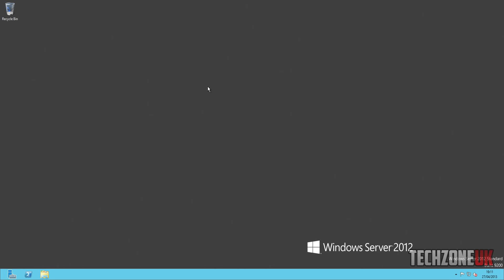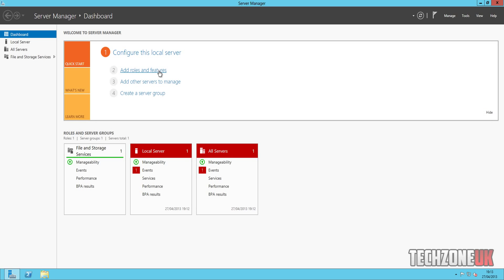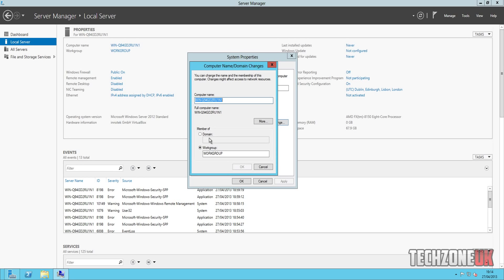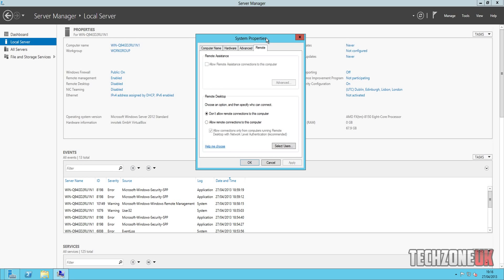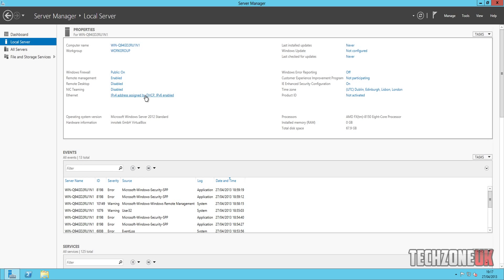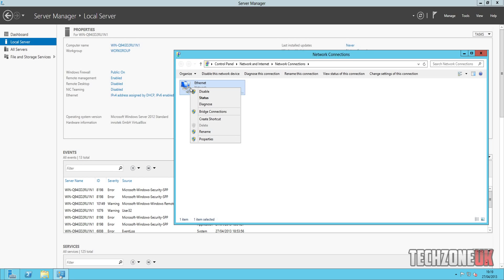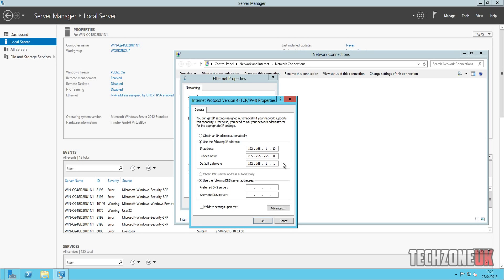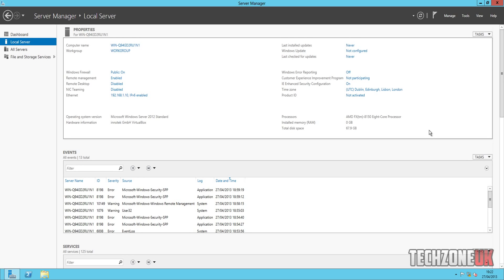Setting Up Windows Server 2012 - EP #1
This video I go over how to setup a Windows server 2012 network! Its really easy if you follow these steps!